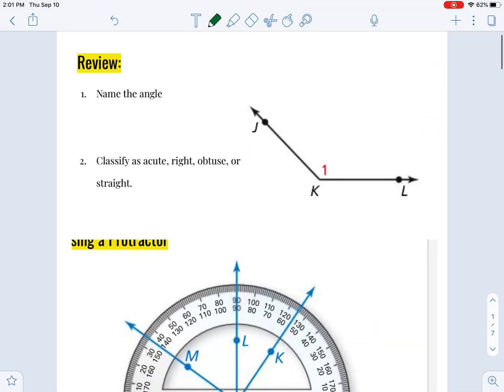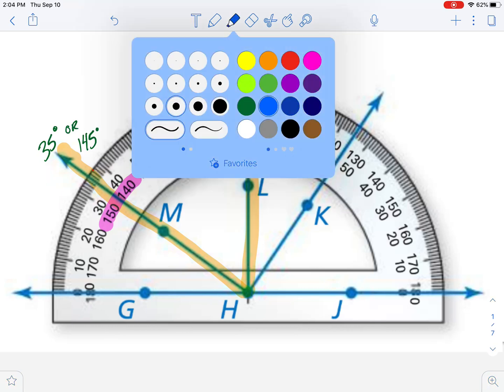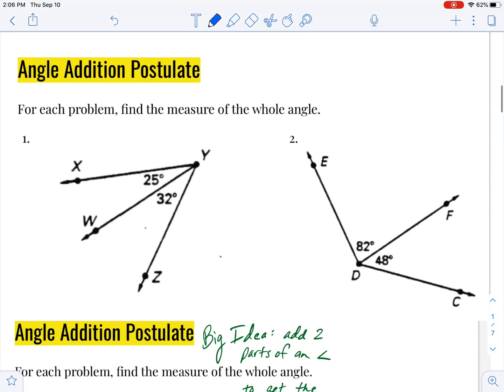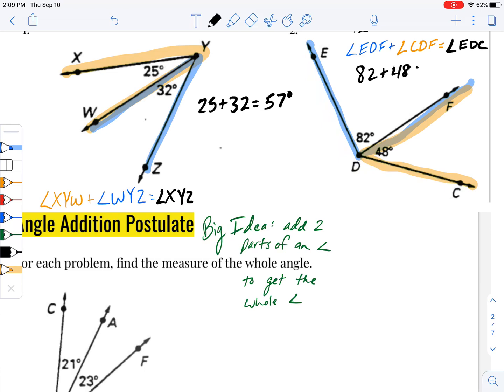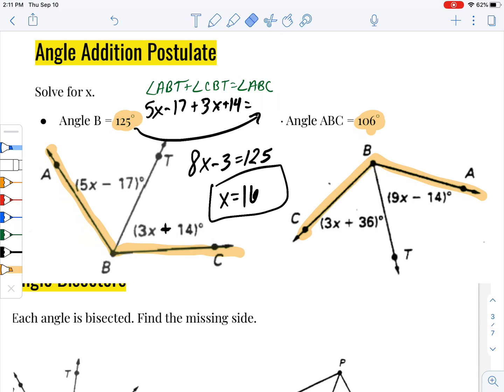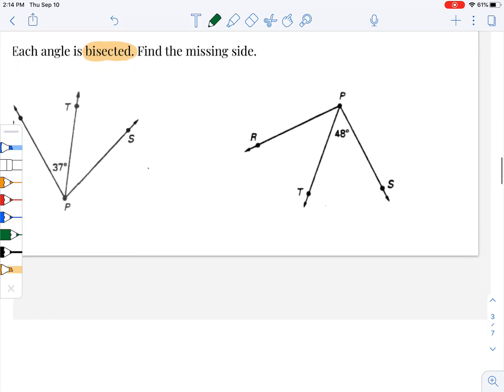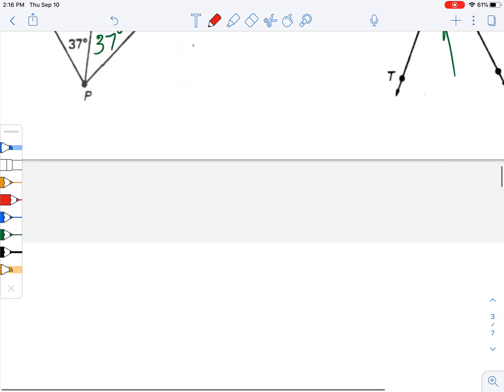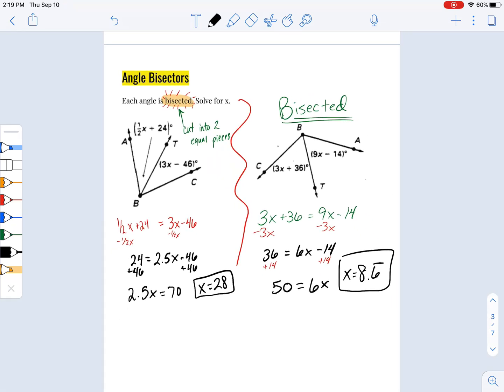Geo 1.5 Day 2